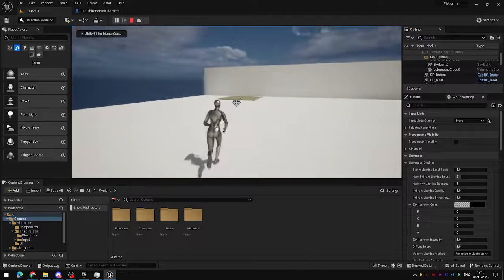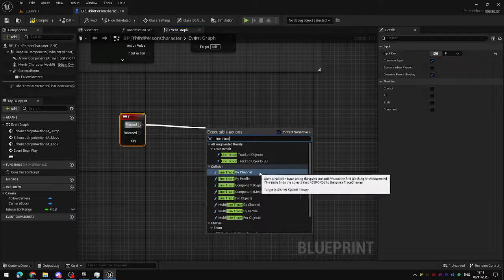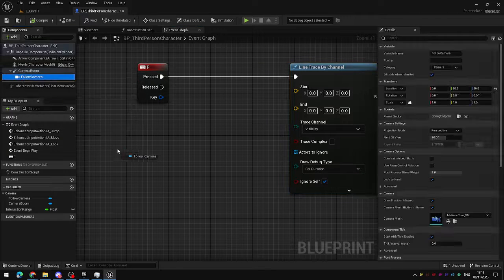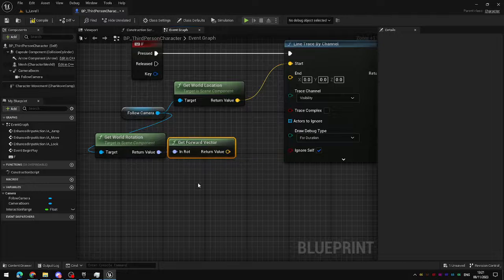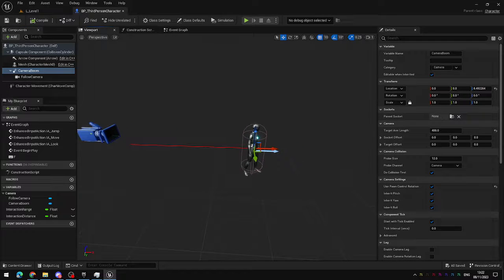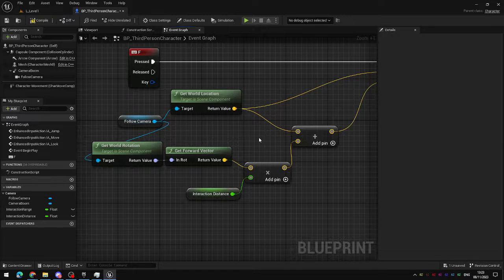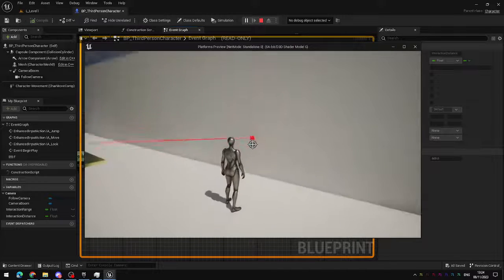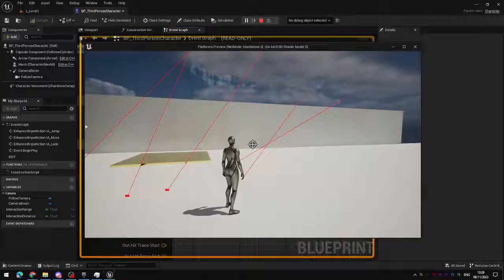UE5 - Line Trace from Camera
How to set up a line trace to allow the player to interact with other actors using the camera.

Topics Covered:
Line Trace By Channel
Vector Maths
Hit Result Structure